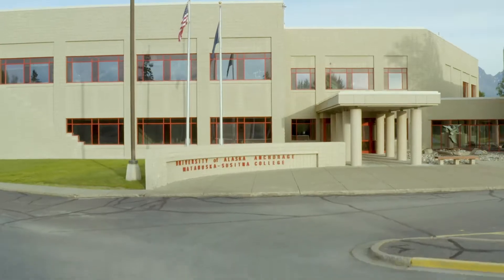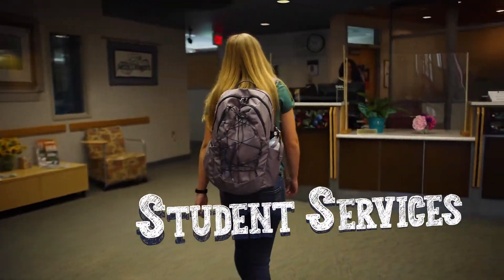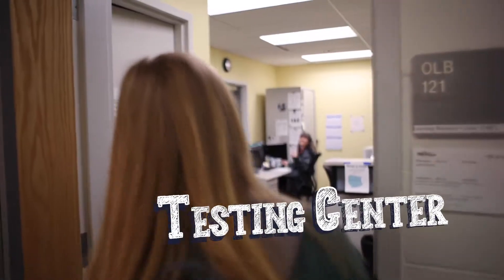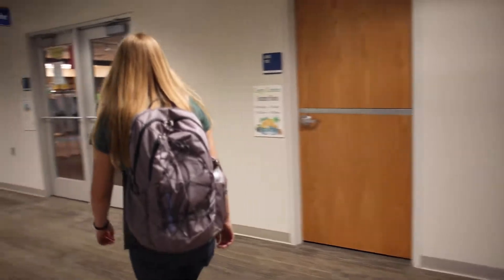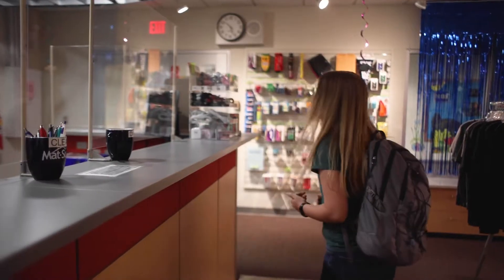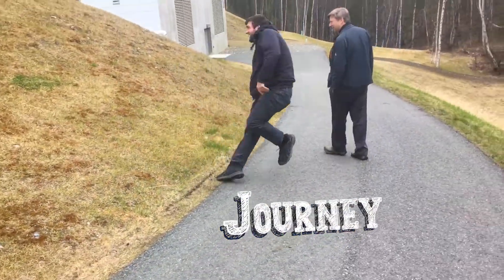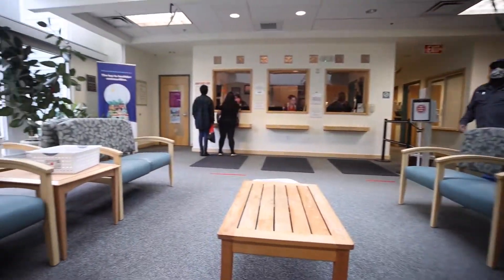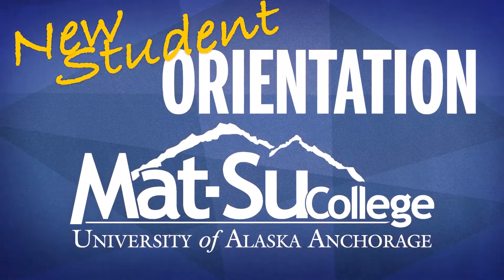Mat-Su College Student Services is here for you!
Fall is one of our favorite times of year as students return to the classrooms after an adventurous summer.  Mat-Su College, nestle in the Matanuska-Susitna valley in south central Alaska offers a host of opportunities and services for students and this is just a taste.